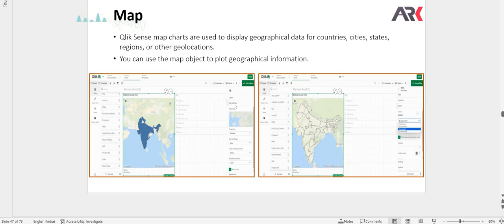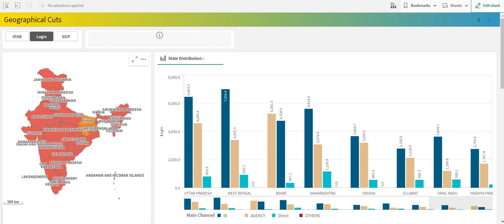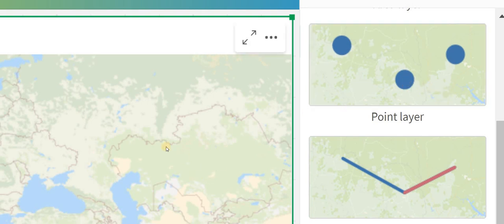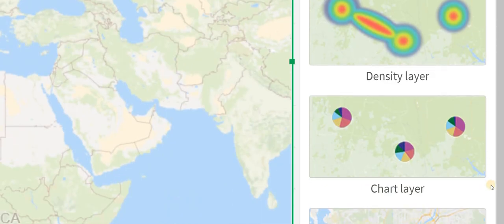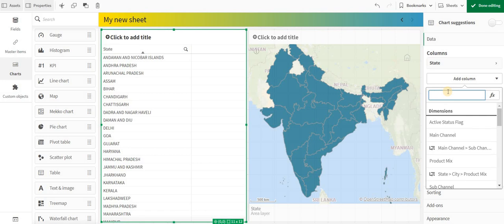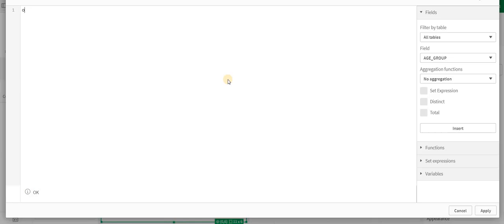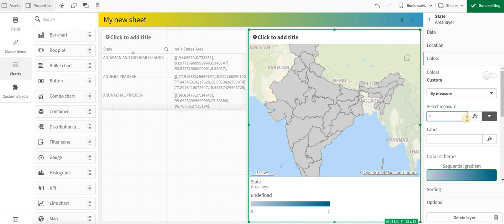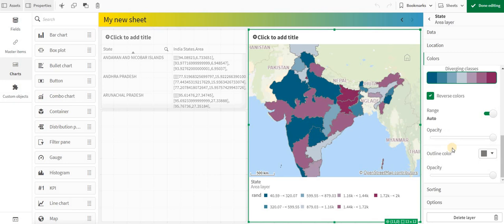Mapping Insights: Navigating with Map Charts in Qlik Sense!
Greetings, data enthusiasts! In this video, embark on a journey into the dynamic world of Map Charts in Qlik Sense—a powerful tool designed to transform your spatial data into compelling and interactive visualizations. Join us as we explore the key features, functionalities, and creative possibilities that make Map Charts an indispensable asset for unlocking geographical insights.

📌 Key Features Explored:

Spatial Data Visualization: Dive into the spatial realm with Map Charts, allowing you to visualize geographical data in an intuitive and informative manner.
Layered Geographic Insights: Explore the layered capabilities of Map Charts, enabling the overlay of different dimensions, metrics, and geographic layers to unveil comprehensive insights.
Customizable Markers and Colors: Learn how to customize markers and colour schemes on your Map Charts, creating visually impactful representations that convey complex information with clarity.
Interactive Exploration: Witness the interactive nature of Map Charts, empowering users to zoom, pan, and click for detailed information, fostering a dynamic data exploration experience.
🚀 Benefits of Map Chart Mastery:

Geographical Context: Gain a geographical context for your data, providing a spatial understanding that enhances your ability to identify trends and patterns.
Location-Based Decision-Making: Leverage Map Charts to make location-based decisions by visualizing data points on a map, revealing geographic correlations and opportunities.
Data-Driven Storytelling: Harness the storytelling potential of Map Charts to communicate your data narratives effectively, engaging your audience with a spatial perspective.
🎓 Hands-On Tutorial:
Join us for a hands-on tutorial where we guide you through the creation and optimization of Map Charts in Qlik Sense. Whether you're a beginner or an experienced analyst, this tutorial will enhance your data visualization skills.

Let's chart a course into spatial insights with Qlik Sense Map Charts! 🚀🗺️💡